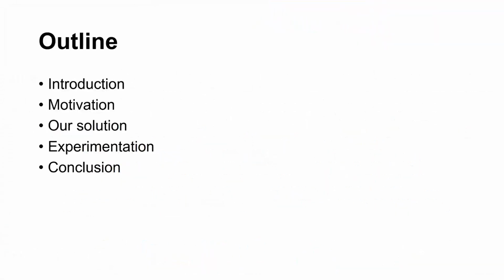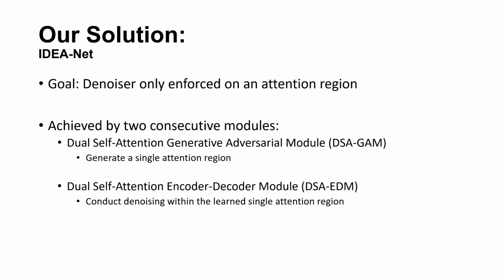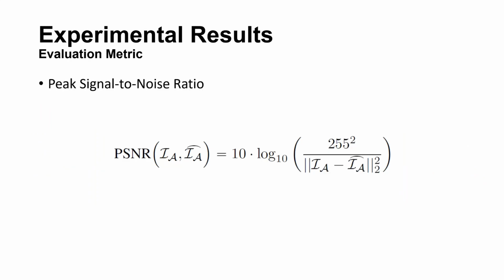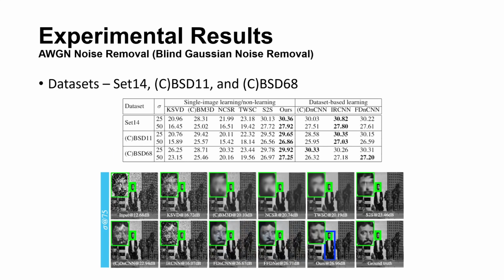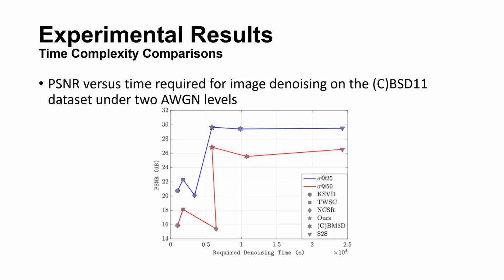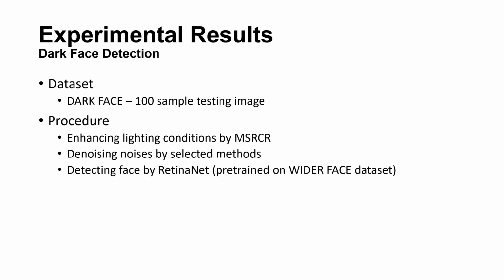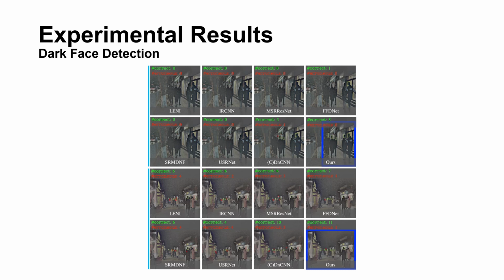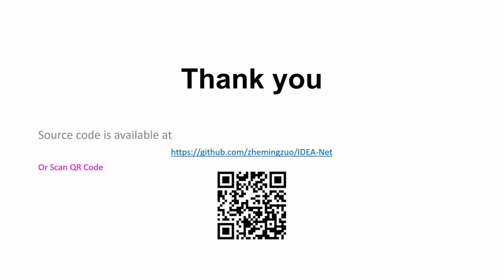IDEA-Net: Adaptive Dual Self-Attention Network for Single Image Denoising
Authors: Zheming Zuo (Durham University); Xinyu Chen (University of Macau); Jie Li (Teesside University); Wenjuan Liao (Australian National University)*; Shizheng Wang (Chinese Academy of Sciences); Zhi-Xin Yang (University of Macau)